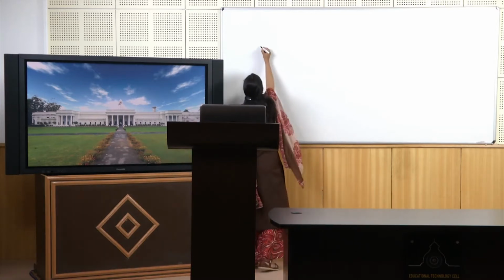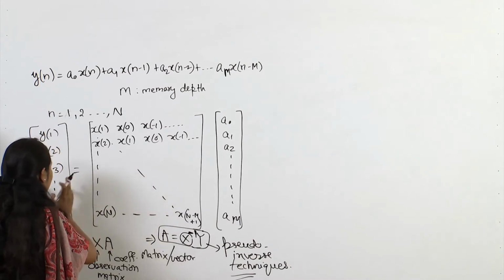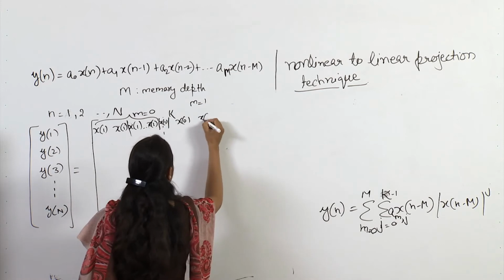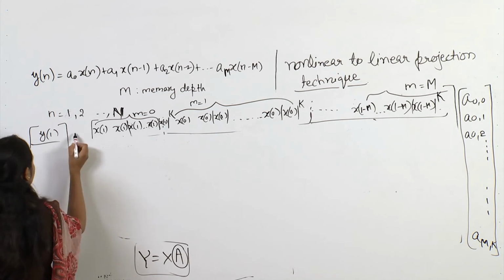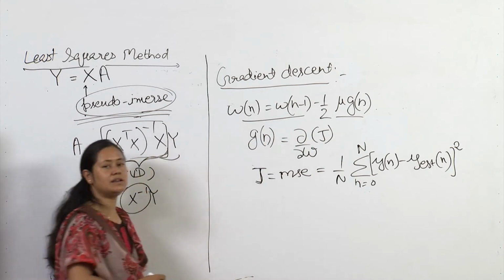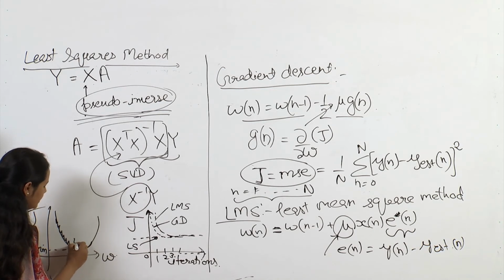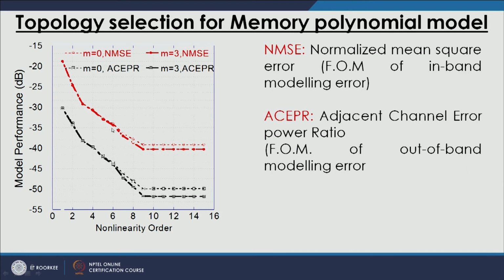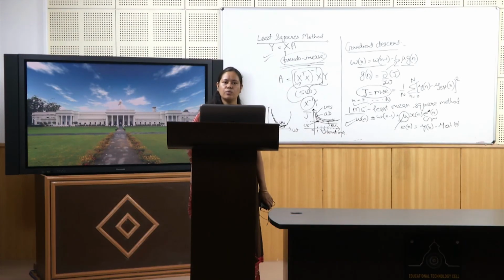Stateoftheart Digital Predistortion Techniques for Nonlinear Distortion in SDR